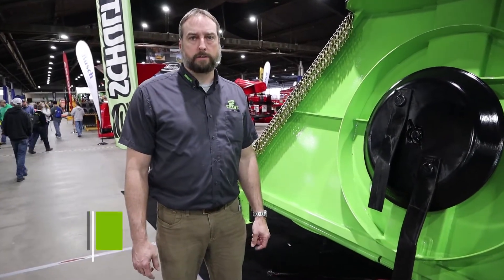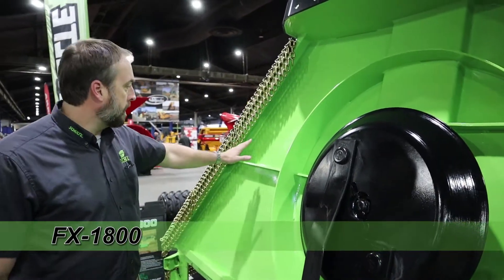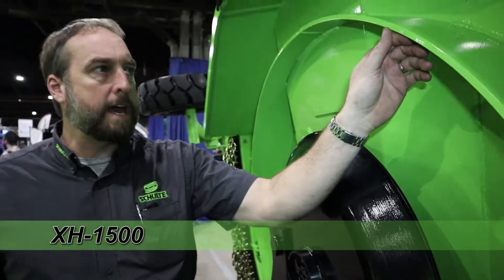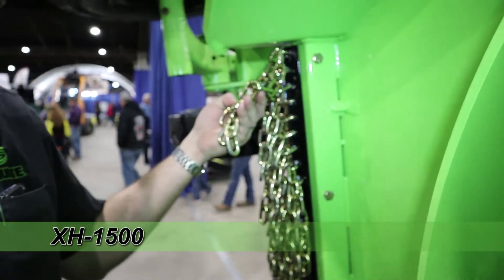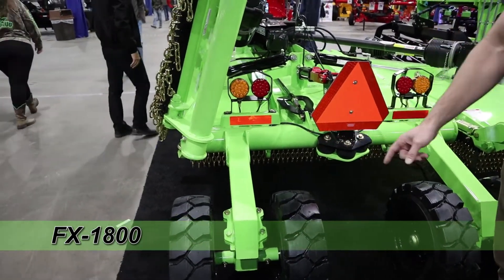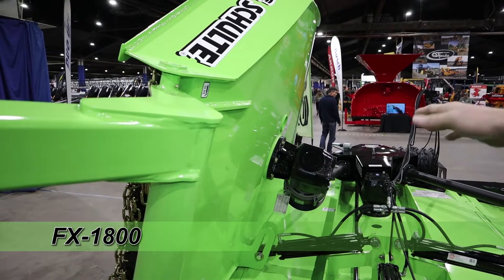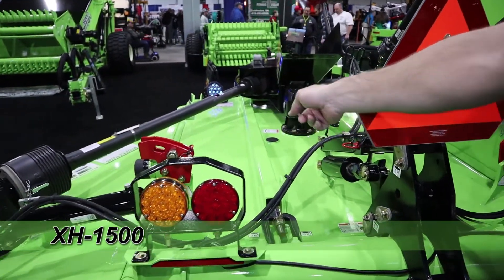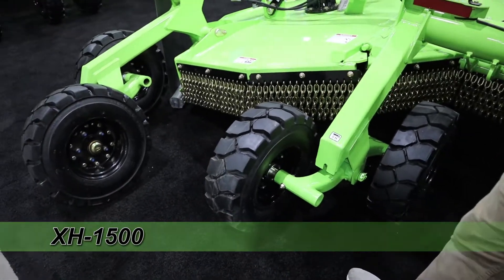Schulte FX1800 XH1500 15 foot Rotary Cutter Comparison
Schulte FX-1800 XH-1500 15 foot Flex Wing Rotary Mower Comparison

The Main Difference between the XH1500 Series 4 and FX-1800 are:

XH1500 IV  and FX-1800 have Bondioli G8 Drive Lines/clutches ---  XH1500 has larger 3” down shaft and sight glass on right angle gearboxes. FX-1800 has Gearboxes with 2 3/8” down shaft and site glass.
XH1500 IV has a Hydraulic Phasing Level Lift System The FX-1800 uses a Main Center Cylinder with Loose Links on the Wings for Parallel Lift
XH1500 IV has ¼” Stump Jumpers --- The FX-1800 uses 7 GA stump Jumpers which is 3/16”
The XH1500 IV Stump Jumpers have Cross bracing as well as a 1” thick Blade Bar --- The FX-1800 has no cross bracing only the 1” Blade Bar.
The XH1500 IV has Lock Head Greasable Pins at every major pivot point with replaceable spring steel bushings in this pivot area --- The FX-1800 only has greasable Pivot points with no bushings.
The XH1500 IV has Structural Tubing at all structural areas including perimeter wing locations--- The FX-1800 use C- Channel framing in most areas other than the center section.
The XH1500 IV has Available Walking Axles for the wings The FX-1800 does not as standard but can be requested off an unpublished list.
The XH1500 IV has 3/8” deck rings --- The FX-1800 uses ¼” deck rings.
The XH1500 IV uses 2 leveling rods --- The FX-1800 uses 1 leveling rod and the second is optional.
The XH1500 IV uses 2 piece full length skid shoes on wings The FX-1800 only has a front 1 piece shorter skid shoe.
The XH1500 IV is approximately 1000 lbs heavier on average than the FX-1800 depending on configuration.
The XH1500 IV uses a heavier rear beam (6”) to attach the wheel standards to the center section verses the FX-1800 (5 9/16”).
The XH1500 IV has a Narrow Transport Mechanism (NTM) to allow the Hydraulic Phasing system to pull the wing wheel standards inside the wing sections for a very narrow transport width. The FX-1800 has over centering wings for narrow transport.
The XH1500 IV has a 2 piece center cover shield over the splitter box The FX-1800 is a one piece.

Regarding the cylinders on the outer wing wheel standards on the XH1500. These are part of the Hydraulic Phasing Level  Parallel Lift System. They are tied into series with the center lift cylinder and are phased down in size from the center cylinder 3 ½” X 8” to right wheel standard cylinder 3 ¼” X 8” to left wheel standard cylinder 3” X 8” then back to the center cylinder. These 3 cylinders have a grooved port at the top of the cylinder that allows oil to bypass from one cylinder to the next so all 3 cylinders work as one. The FX1800 uses a loose link to tie the center section to the main deck and they are used for a parallel level lift.